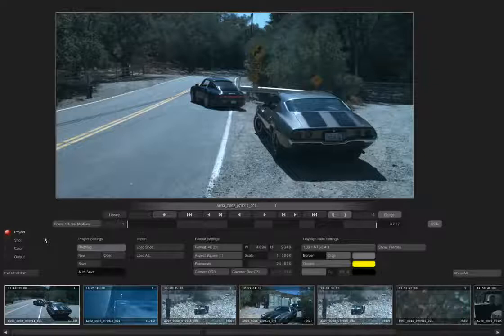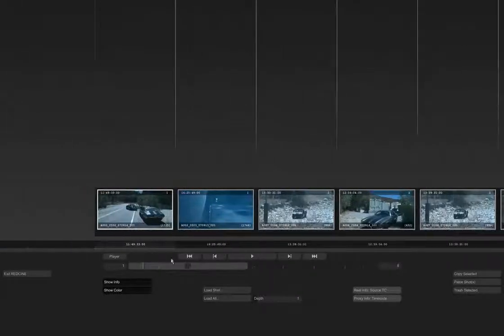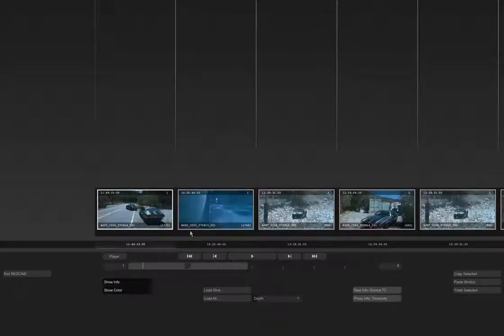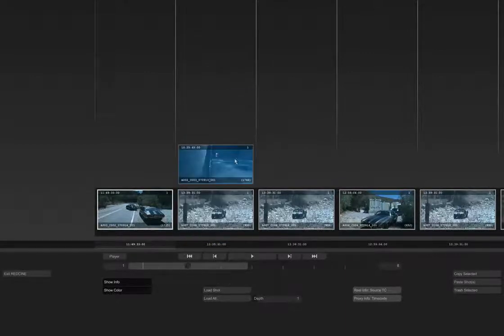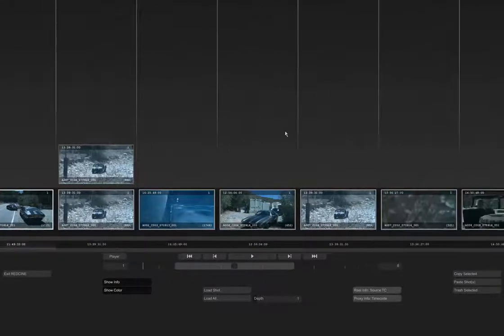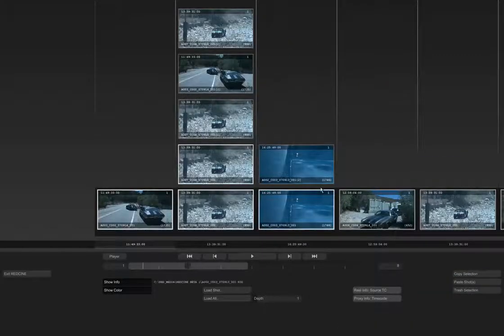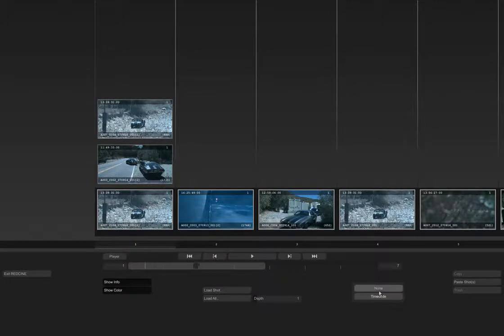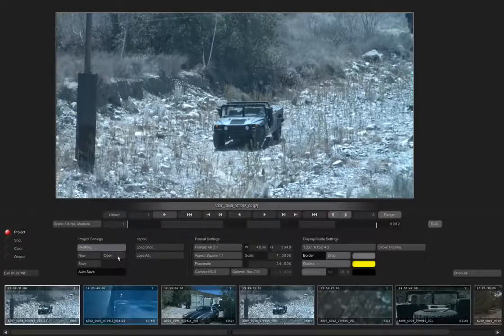REDCINE tutorial library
here is a tutorial about the library.